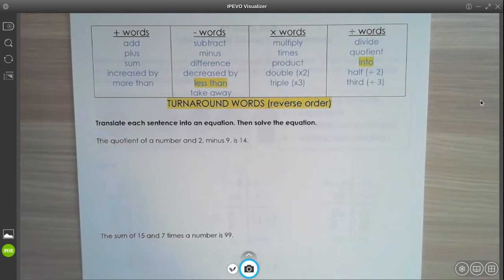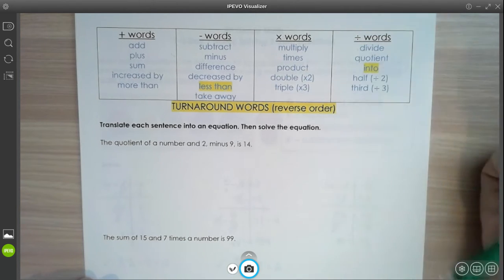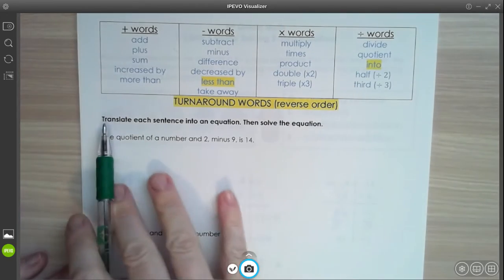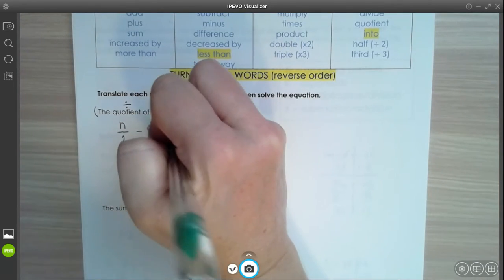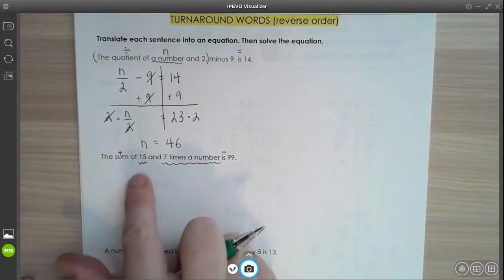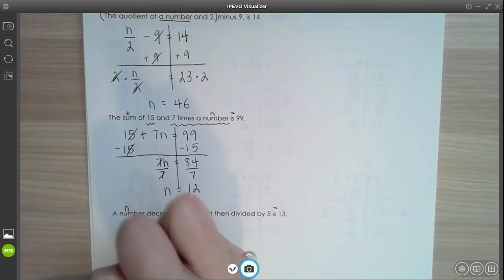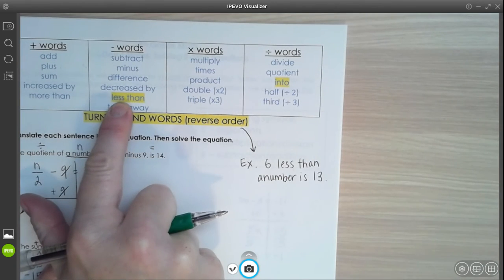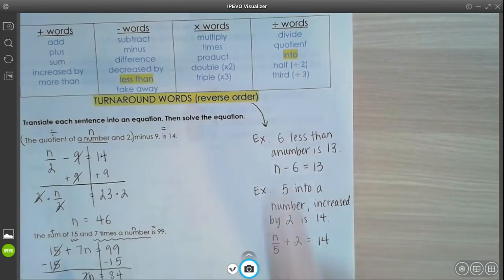1-6 Day 2 Lesson Part 2